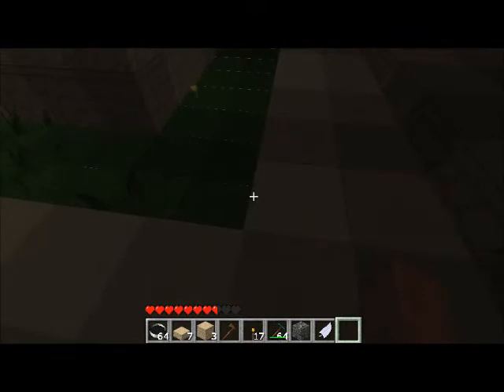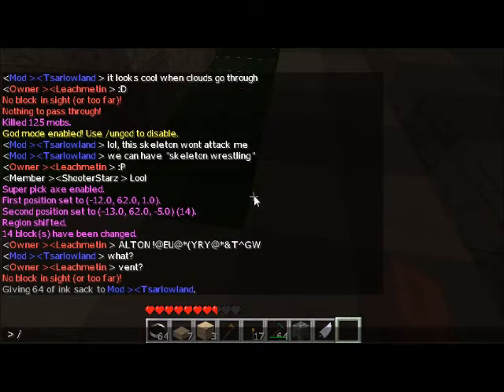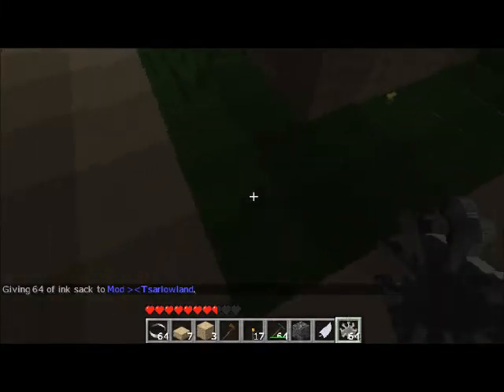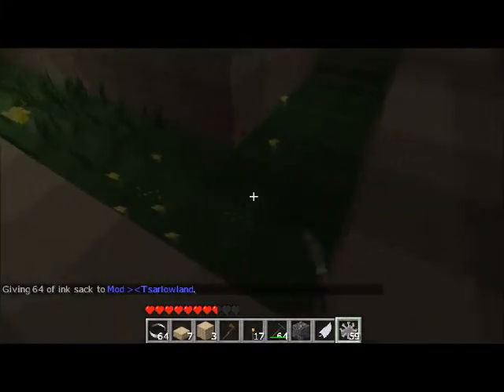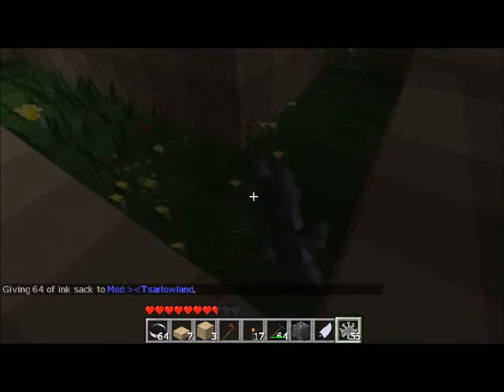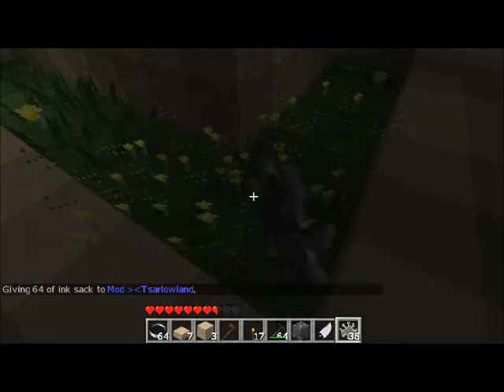Minecraft: Easy Seeds and Yellow Dye!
I show you, the viewer, how to get lots of seeds and yellow dye VERY easily!